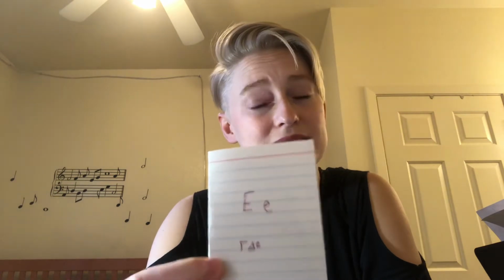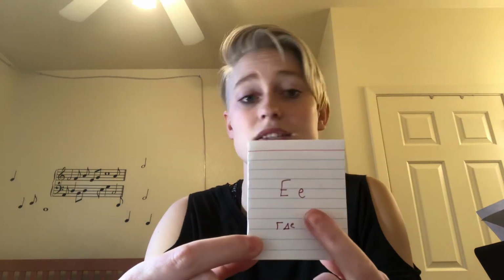Russian alphabet for beginners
Here is the Russian alphabet and its sounds